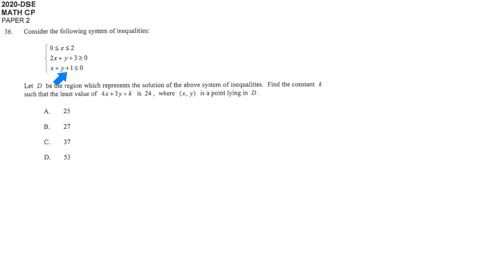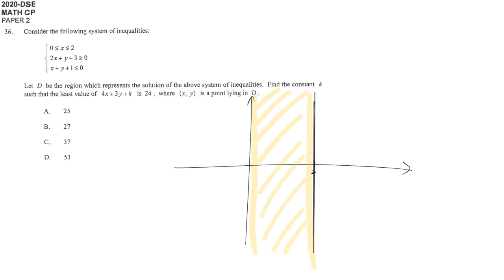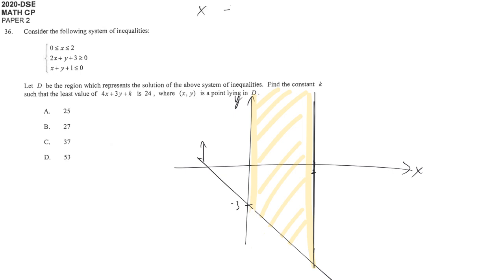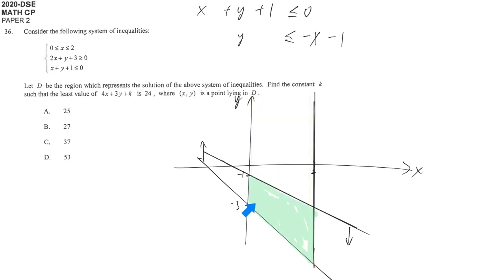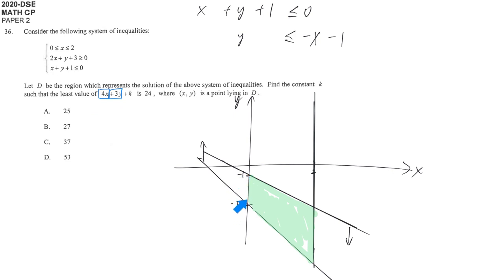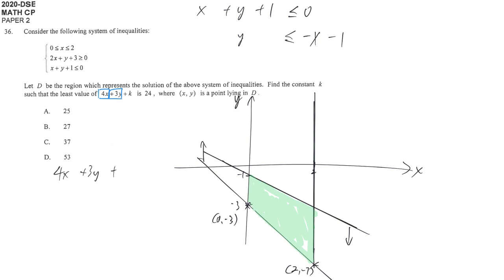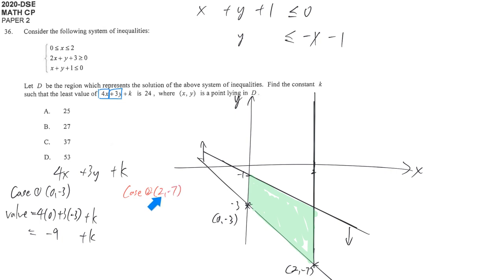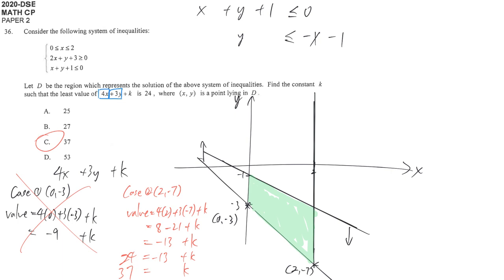DSE maths core 2020 paper2 #36 linear programming